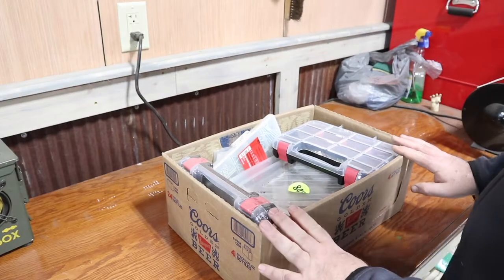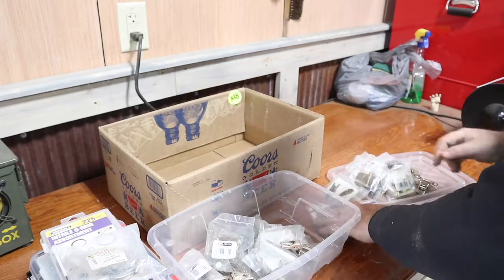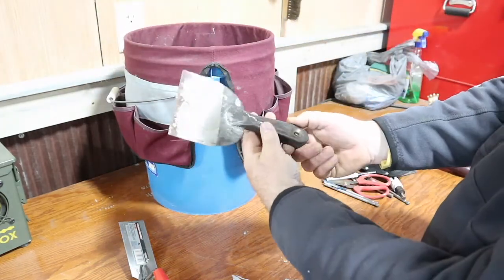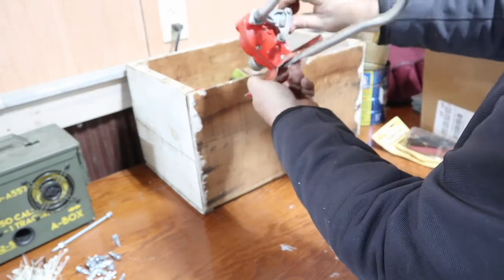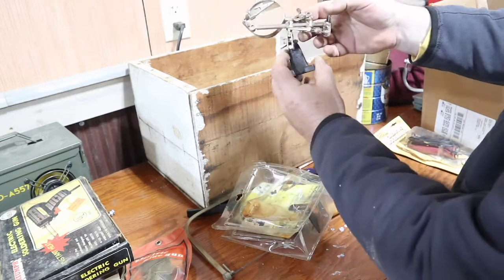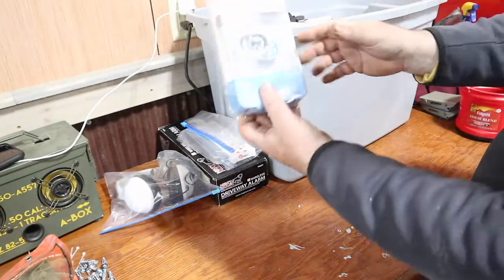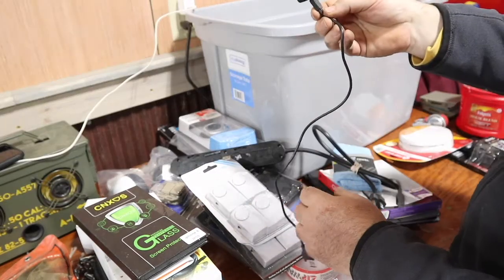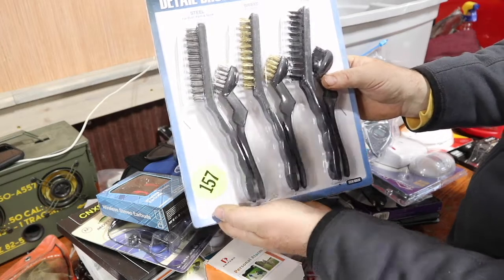TNT #115: Another Mystery Auction Buys Video - some good surprises.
I did it again, can't help myself, I like bidding on things that I have little idea what I'm getting and then going through and being surprised.   Here is another round of $15-$20 auction mystery boxes.